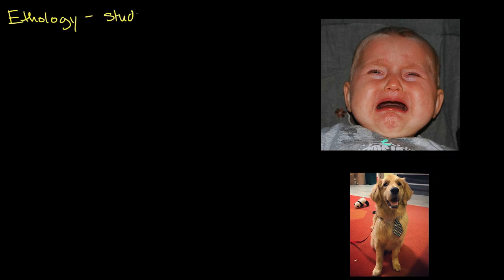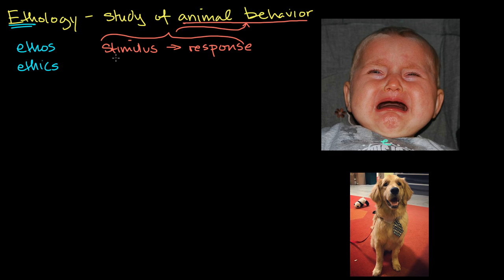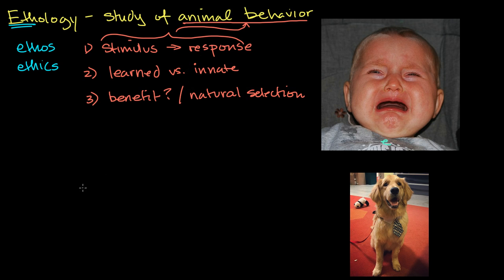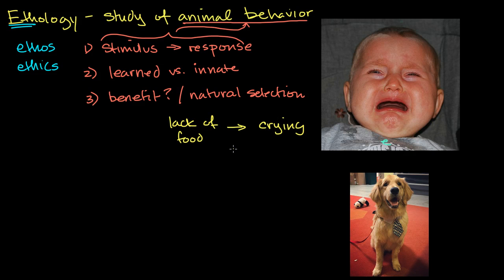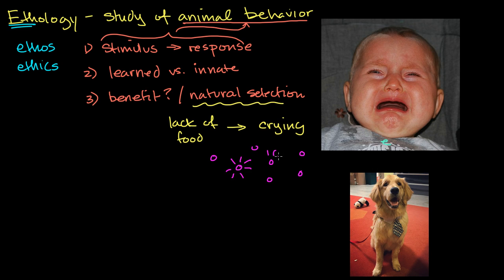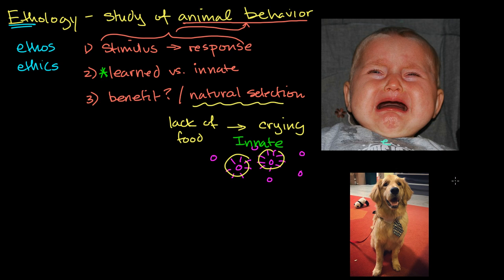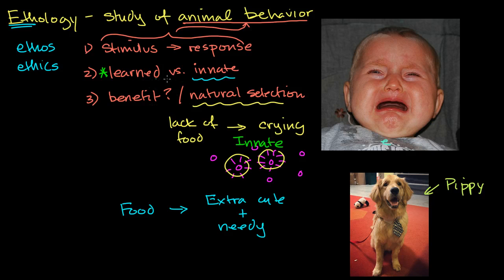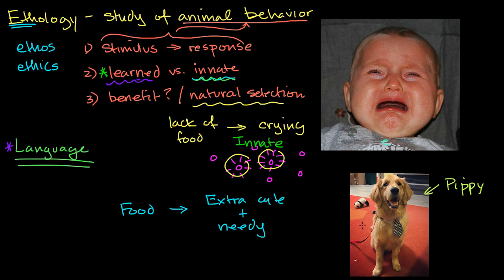Ethology and animal behavior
Introduction the ethology, the study of animal behavior.